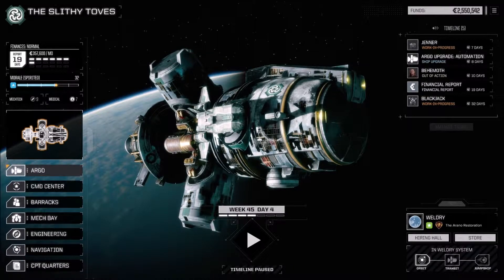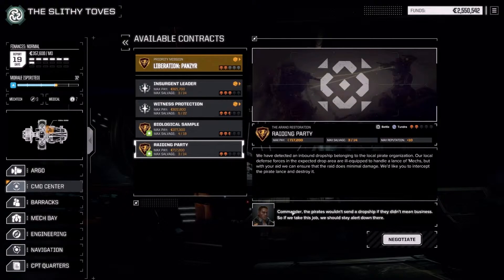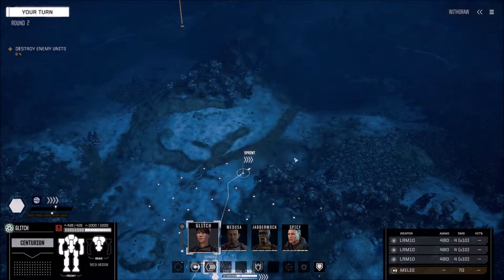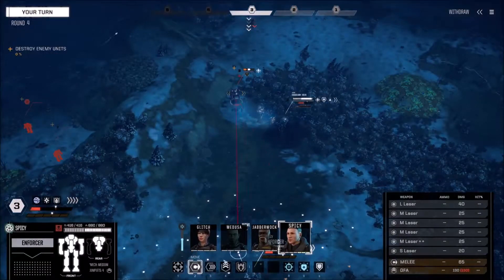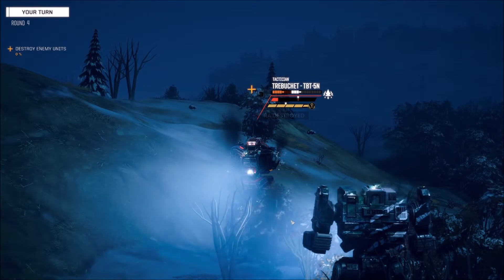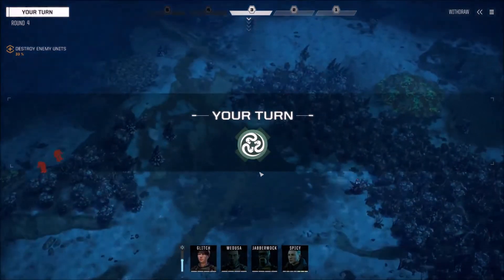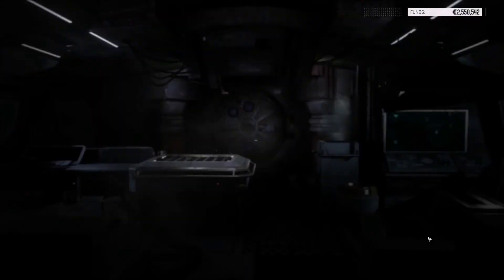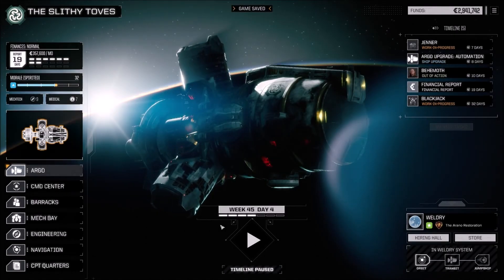BATTLETECH Restoration Campaign Part 28 - Raiding Party (2)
Join me as I play through BATTLETECH's Restoration Campaign, following the adventures of the Mercenary Company "The Slithy Toves" and their erstwhile Commander Jabberwock.

BATTLETECH: The Game by Hare-Brained Schemes
Version 1.4 with Flashpoint DLC